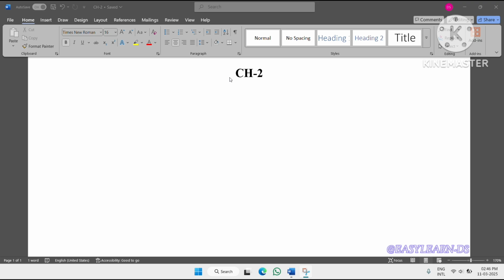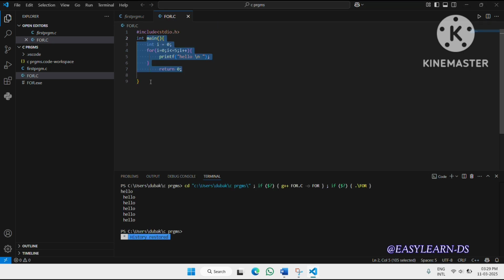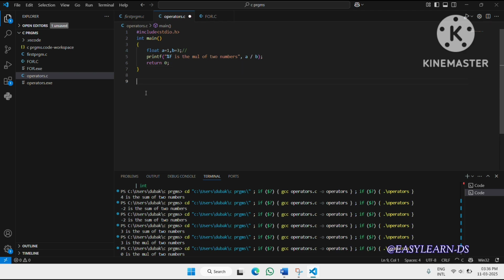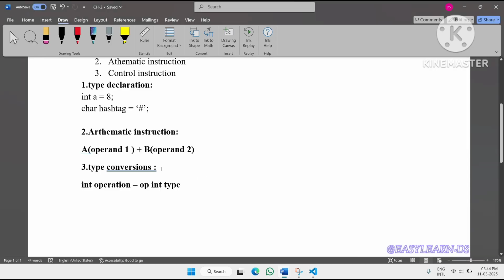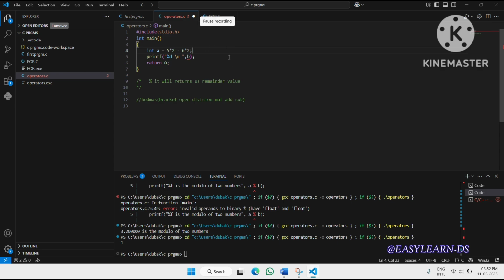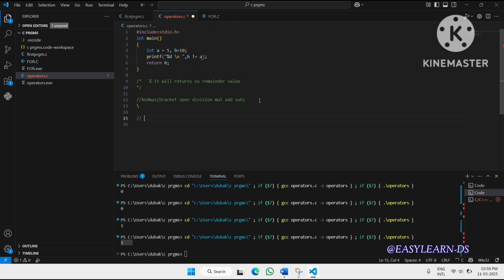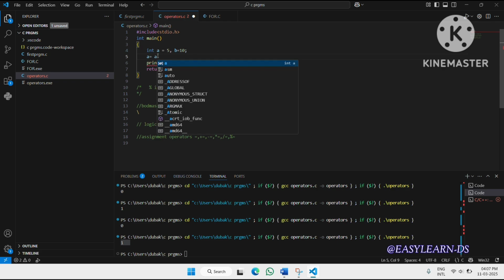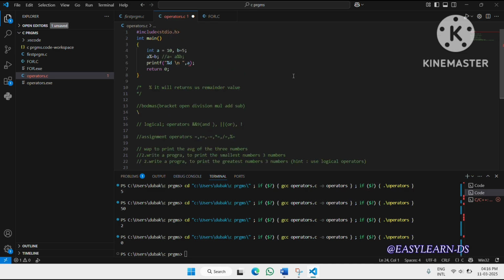operators in c - language ch-2